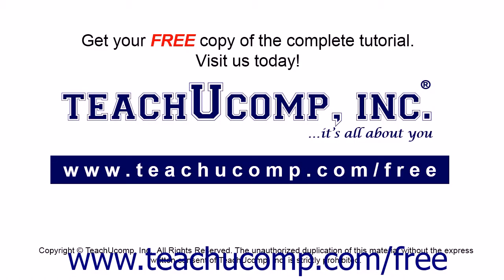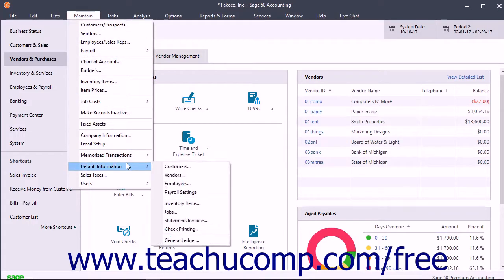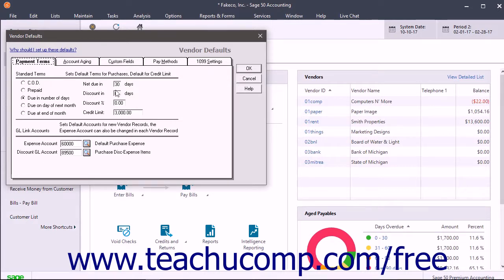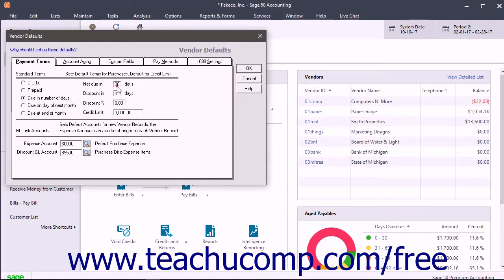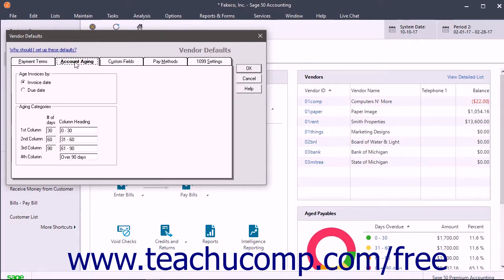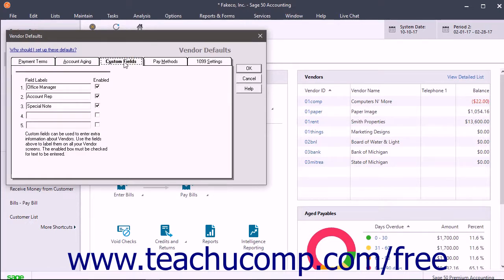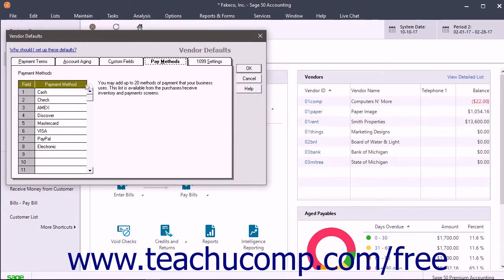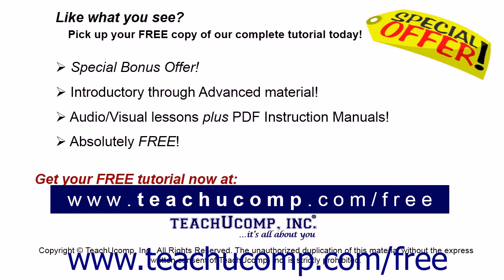Sage 50 2018 Tutorial Setting Vendor Defaults Sage Training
Learn about Setting Vendor Defaults in Sage 50 A clip from Mastering Sage 50 Made Easy v. 2018. - the most comprehensive Sage 50 tutorial available. Visit us today!